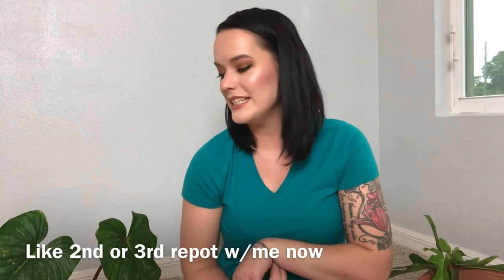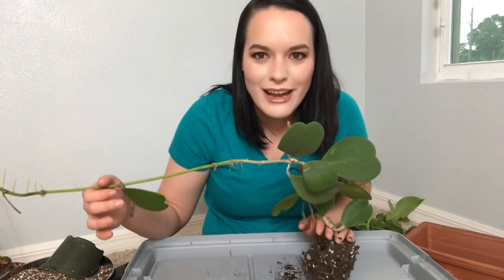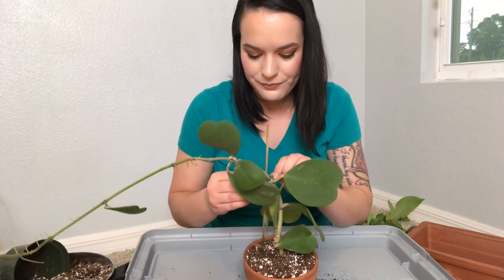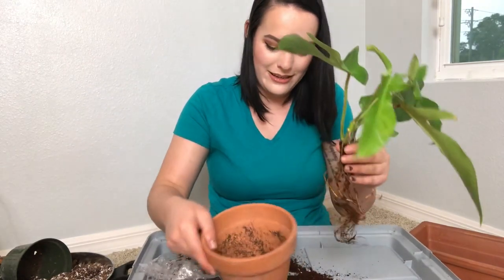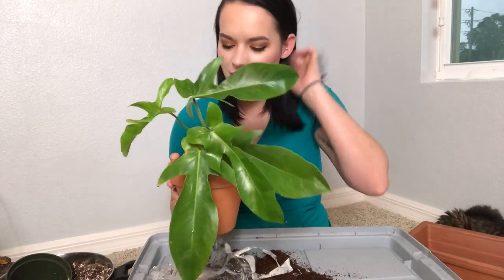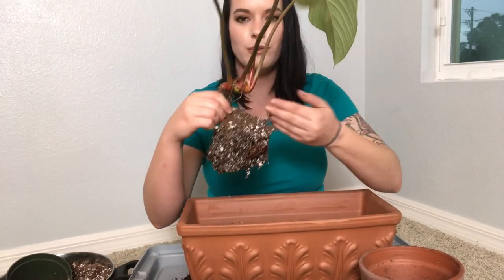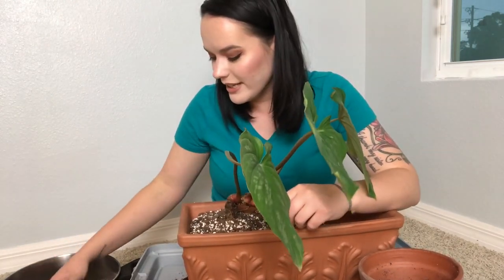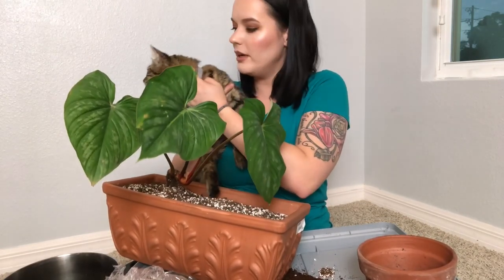REPOT WITH ME | Philodendron Mamei, Squamiferum, and Hoya Kerrii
Hey planty people! If this video seems a little out of order, it’s because it is lol. I’ve had this prerecorded for a little while now, so I’m sorry if the information is a tad confusing haha. This was my first ever filmed repot with me and I hope you guys enjoy!
Xoxo
Heather